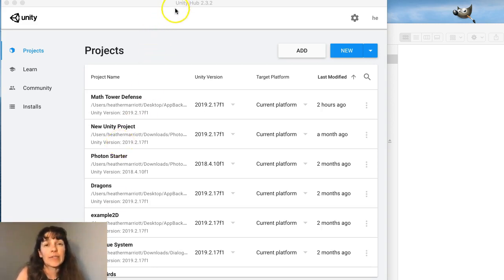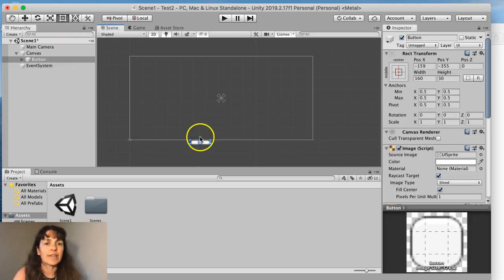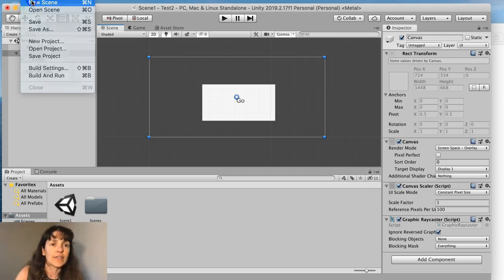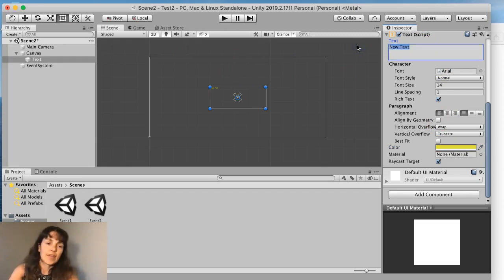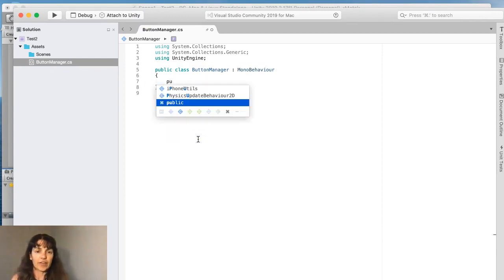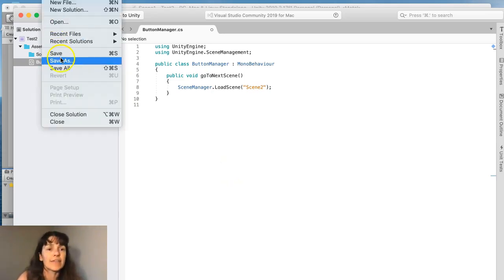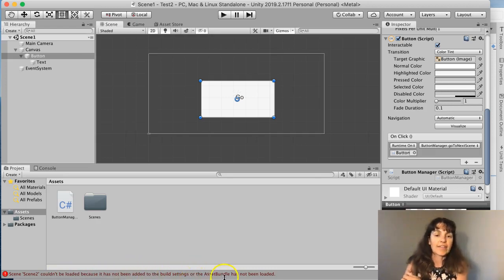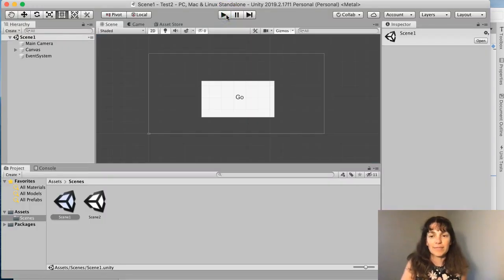Unity Switching Between Multiple Scenes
Creating 2 Unity Scenes and moving between scenes.  Make sure to add the scenes to the Build Settings.